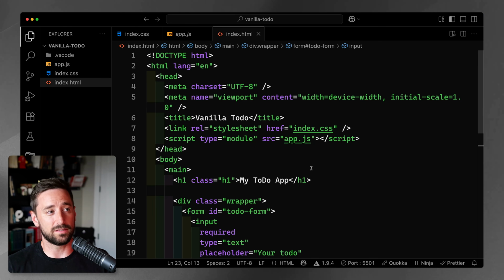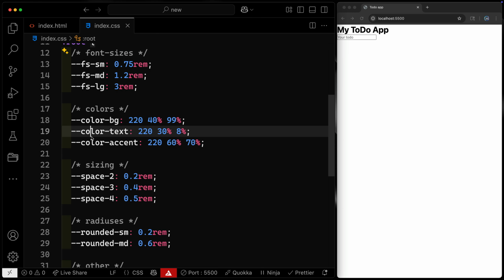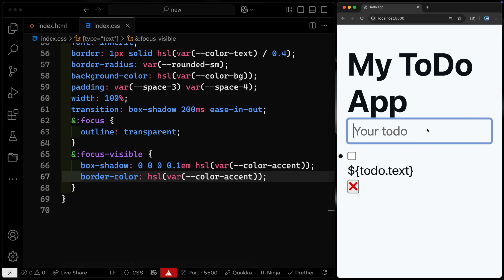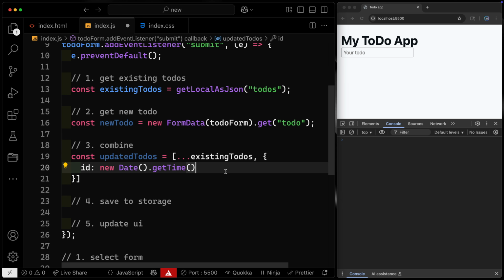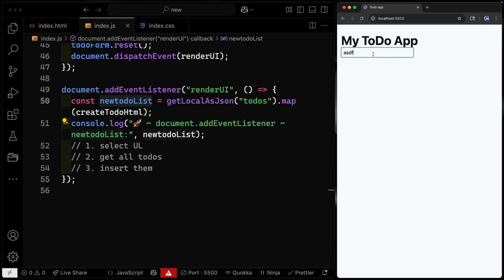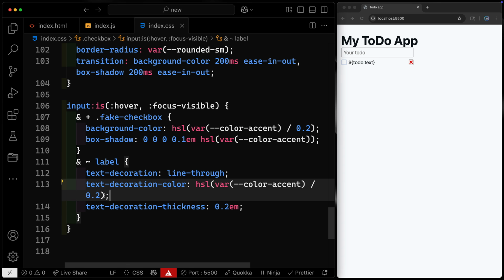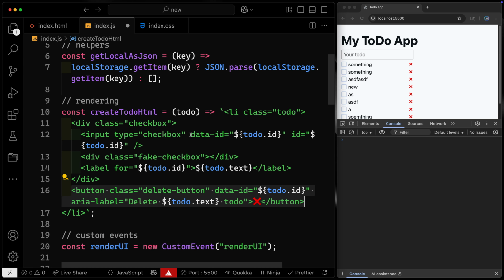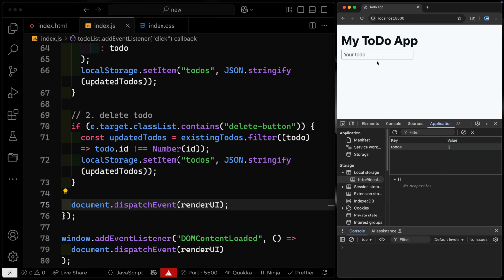Modern JavaScript TODO app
Learning the fundamentals of HTML, CSS, and JavaScript is still crucial. Let's build a todo app with CRUD (create, read, update, and delete) functionality using vanilla JS, HTML, and CSS.

⏲️ Timestamps ⏲️
0:00 Introduction
2:01 Setup and HTML
8:20 CSS Basics
21:31 JS Basics
47:31 Style todos
56:56 Update/delete JS